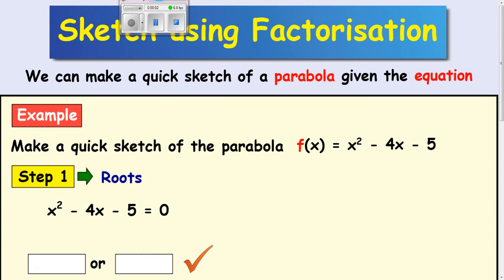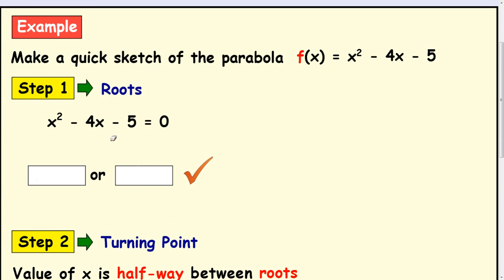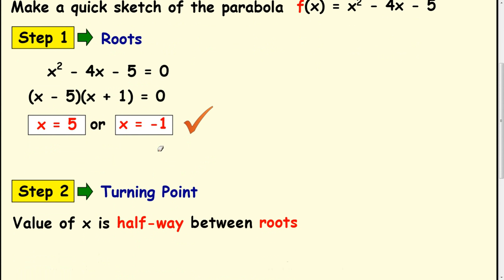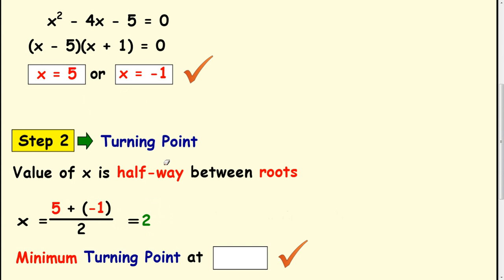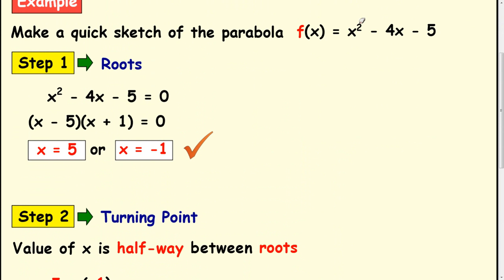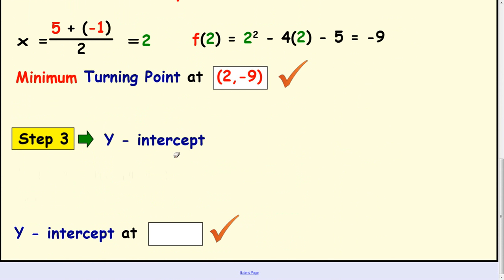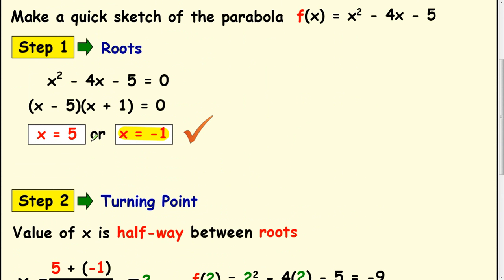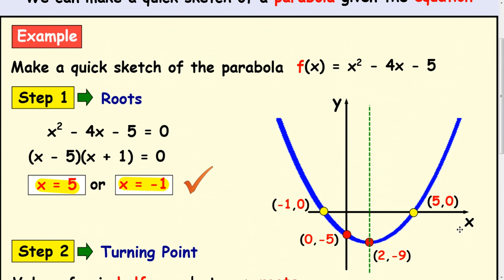7 Sketching Parabolas using 3 steps